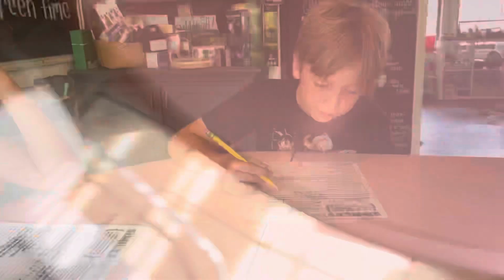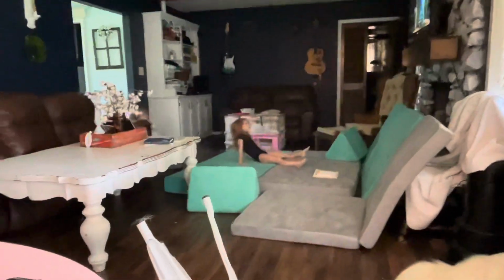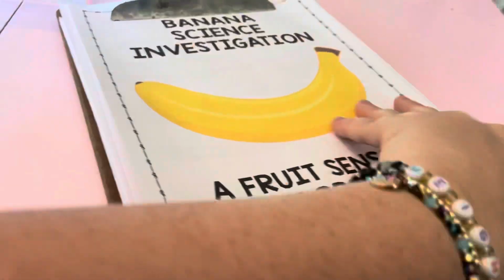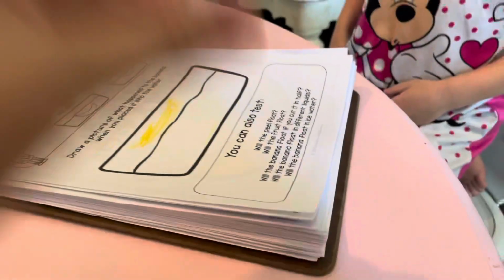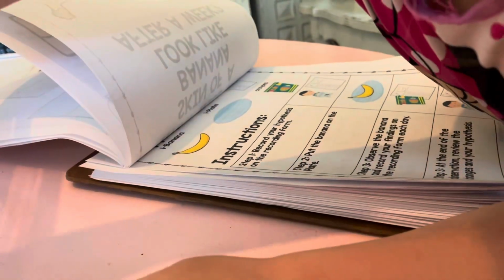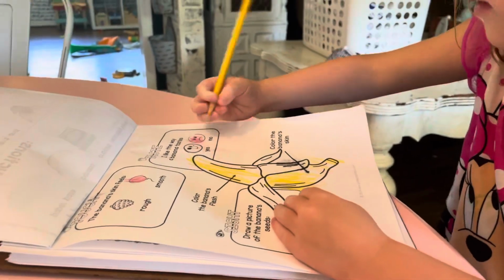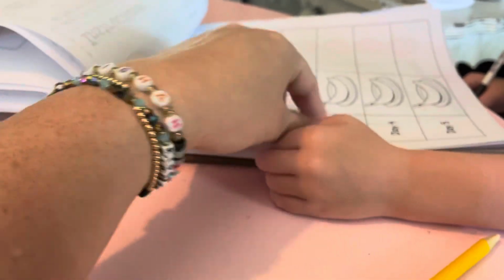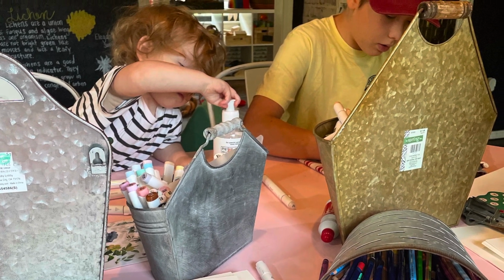OUR HOMESCHOOL LESSONS | start to finish | DAILY RHYTHM | a walkthrough of our homeschool day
@megtotes on Instagram
@springbrook_schoolhouse homeschool Instagram
@itsmeighanyo on Snapchat